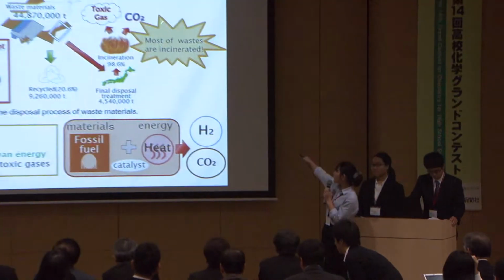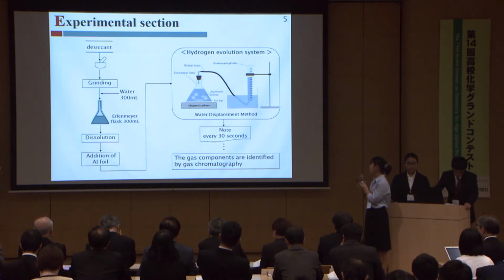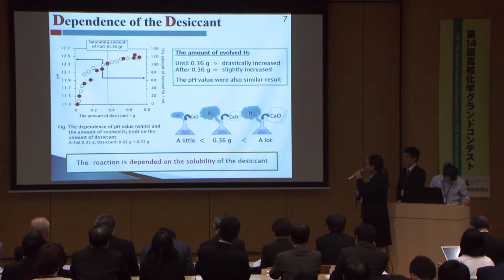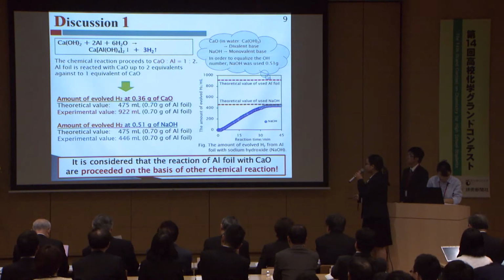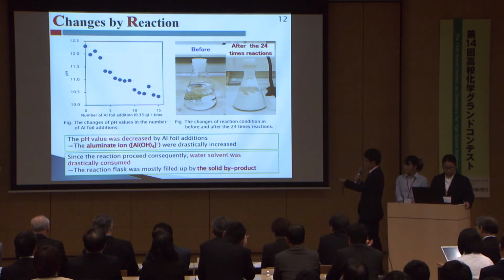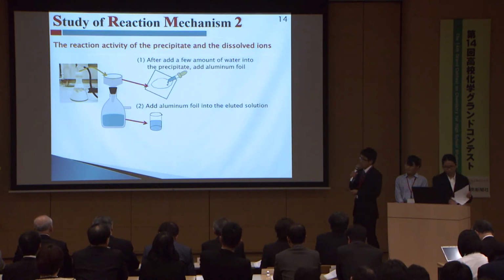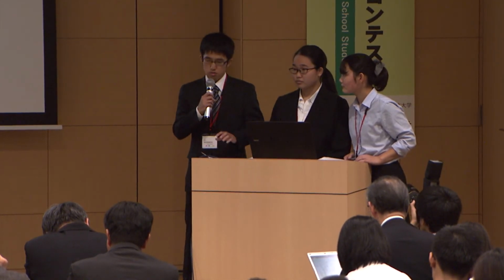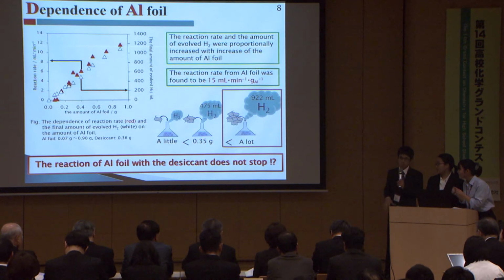第14回 OP6「廃棄物を利用したアルミホイルからの水素製造および反応機構の研究」